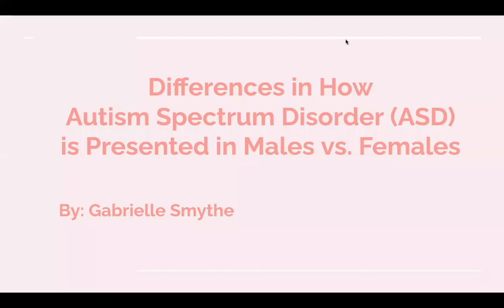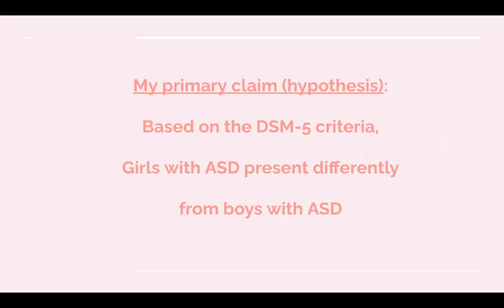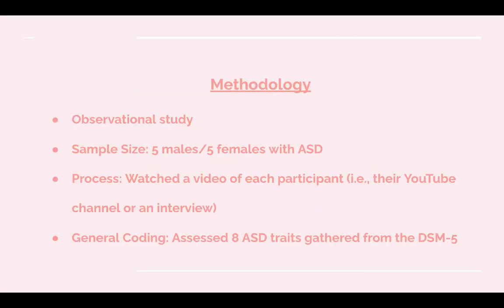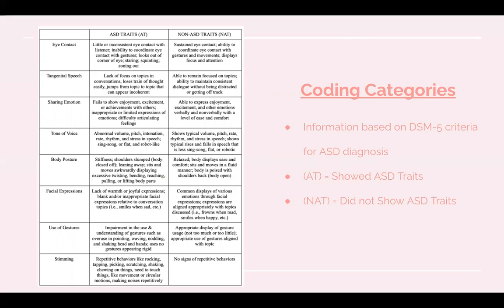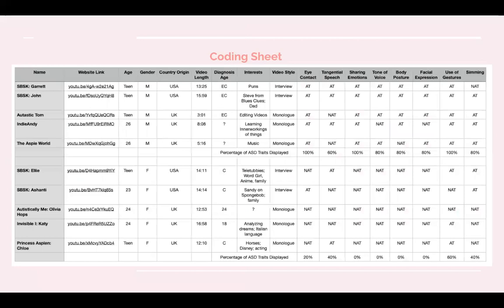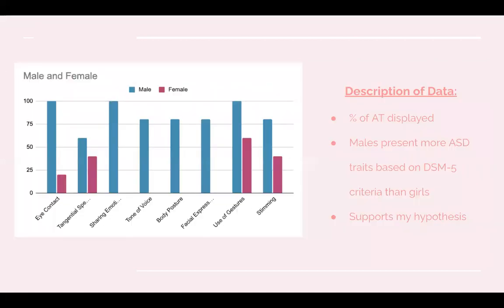Gender Psychology: My Data Presentation